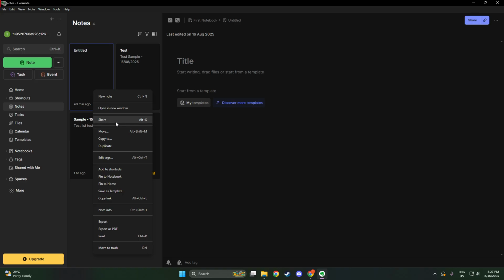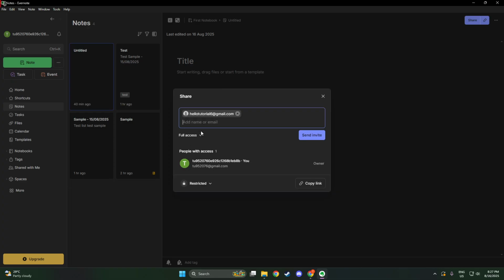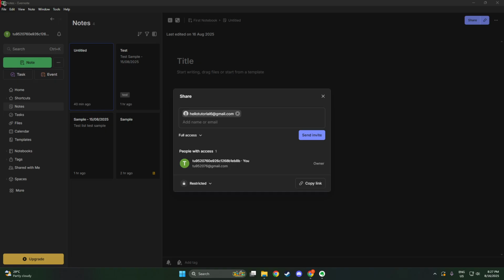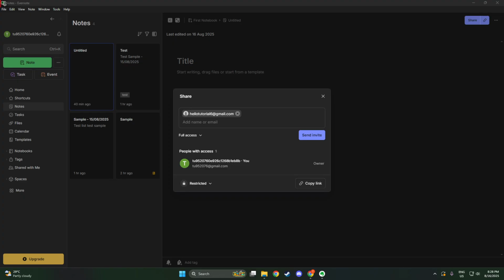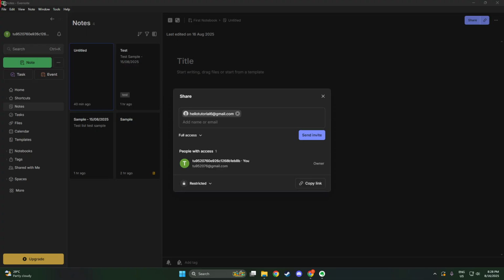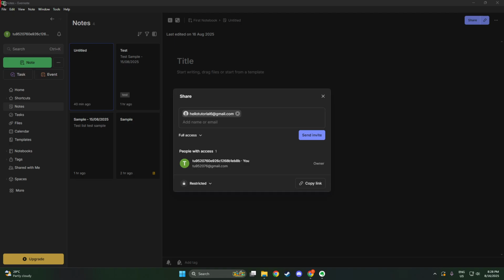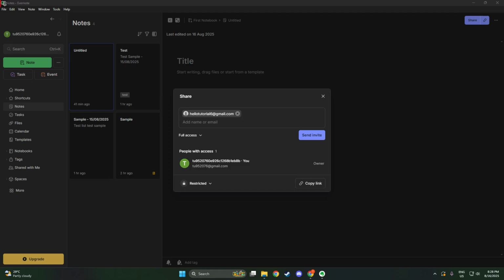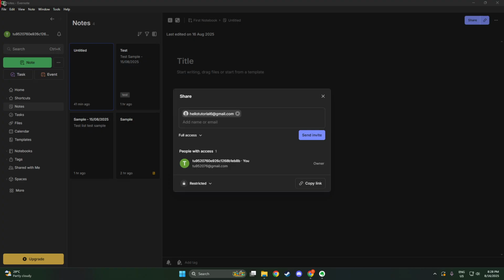How to Share Evernote Notes with Another User [2026 Full Guide]